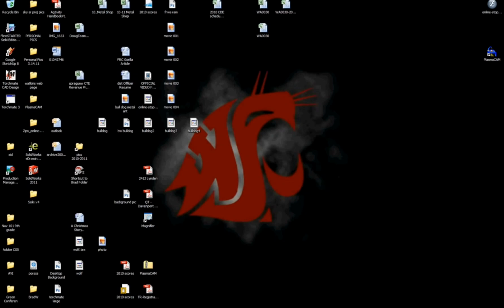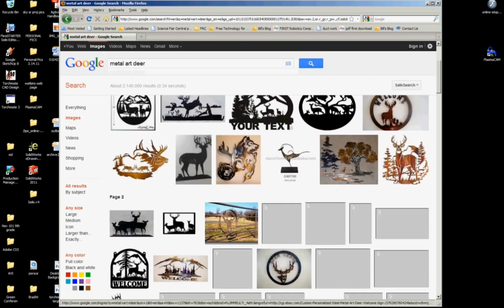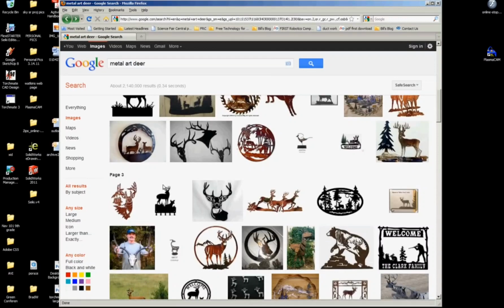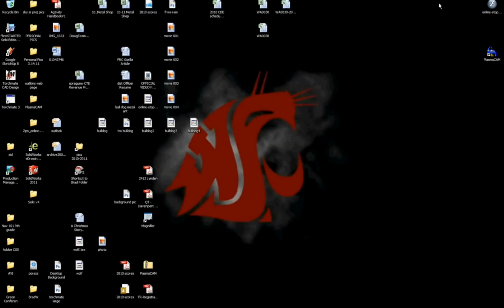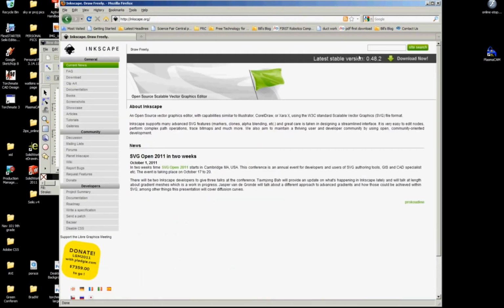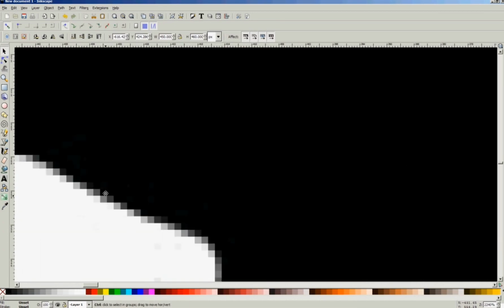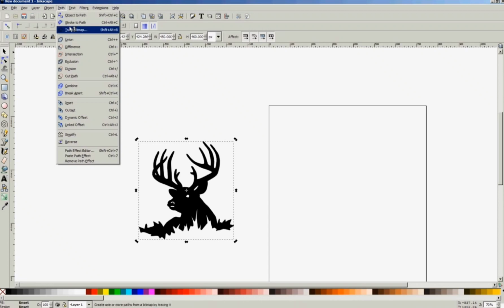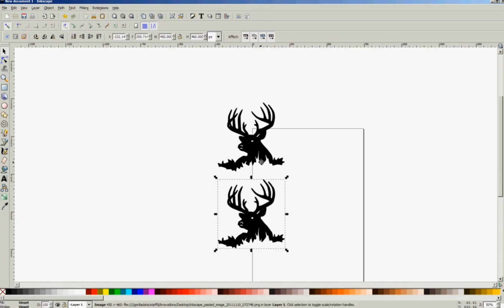May 9, 2023